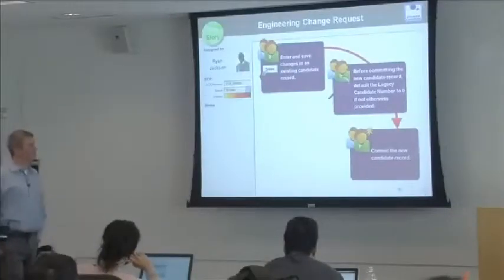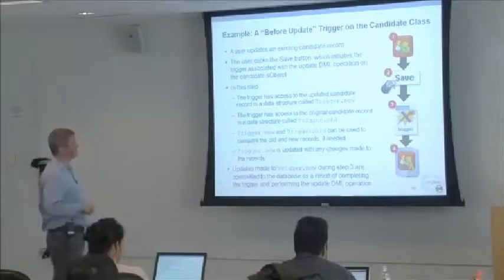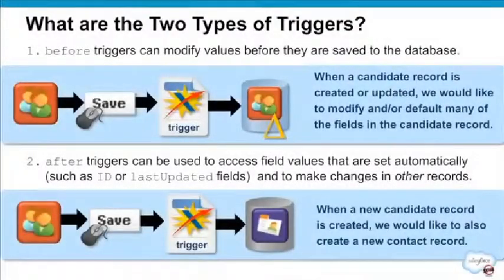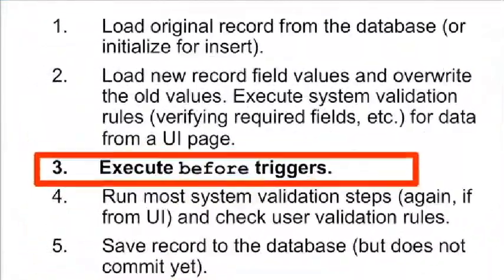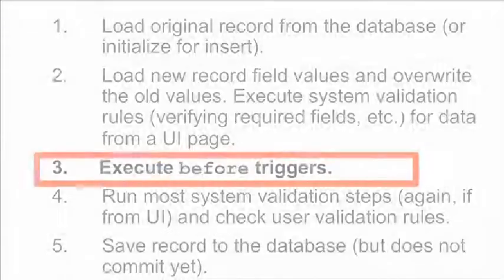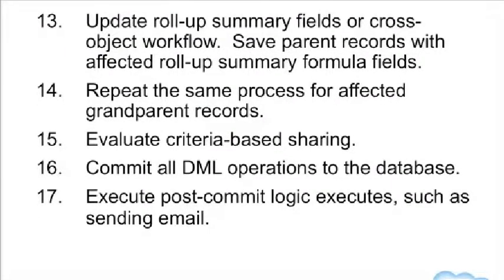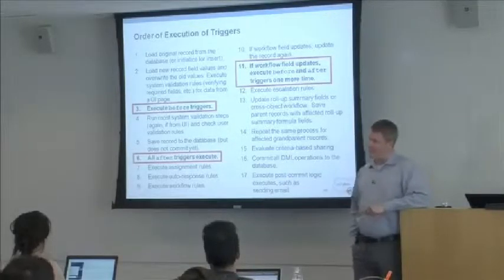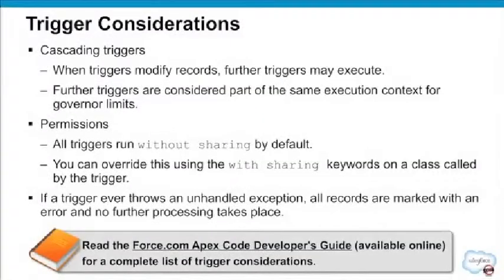12 Apex Triggers Part 1